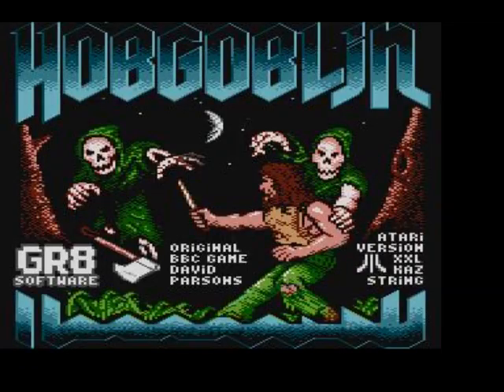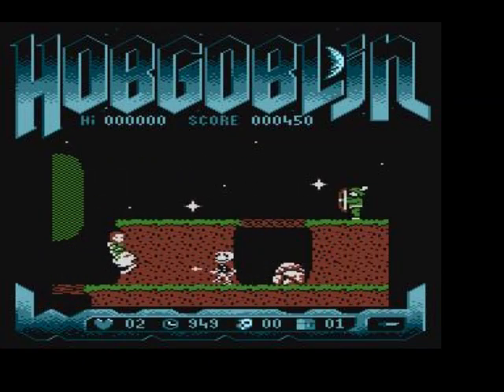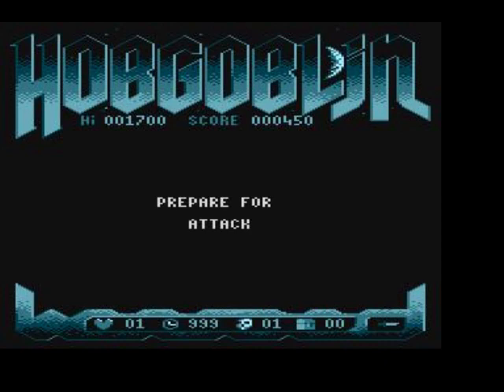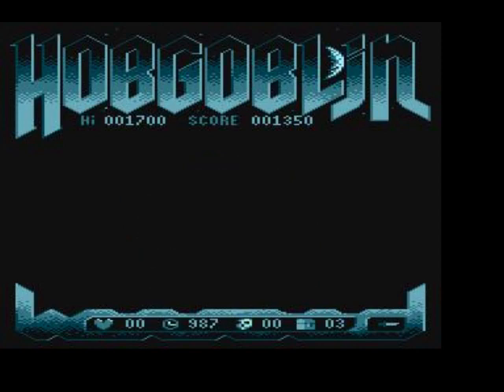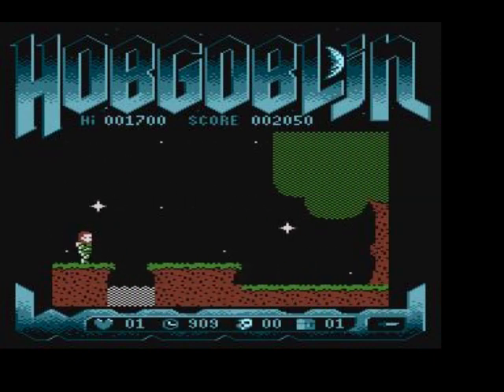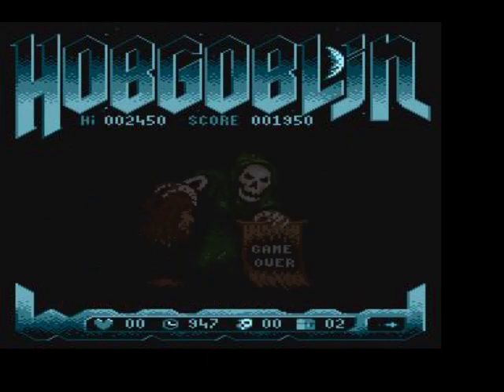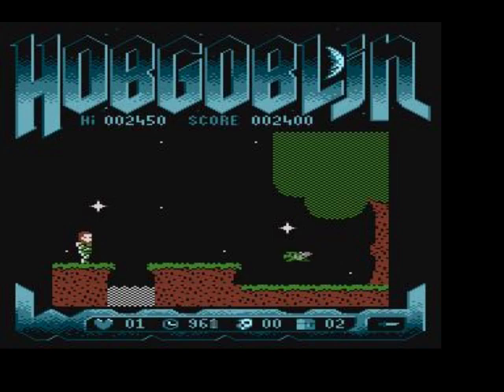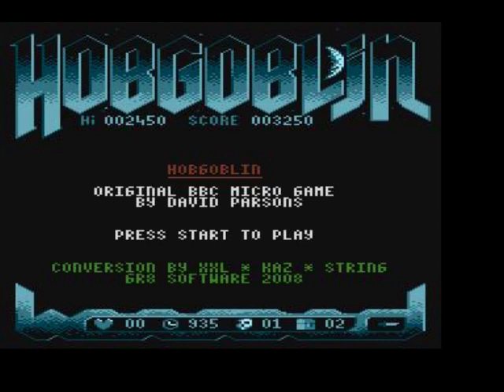Hobgoblin Review for the Atari XL / XE by John Gage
Hobgoblin is a home brew version of the BBC Micro platform game. This game came out in 2008 by GR8 Software. This was a game request by Nay Smith. Warning! This video has swearing.